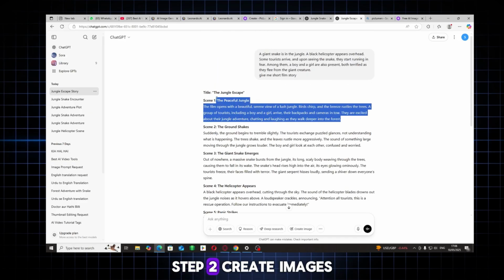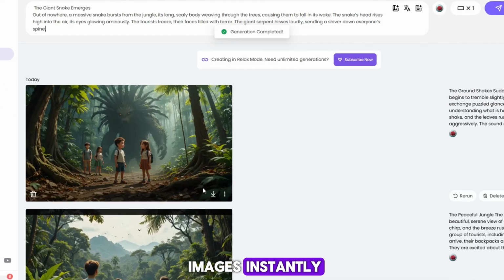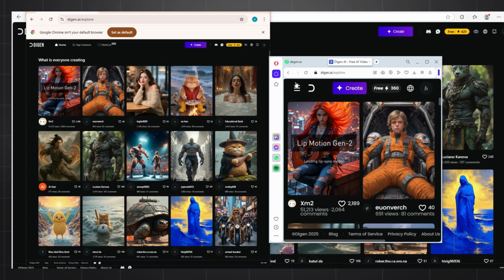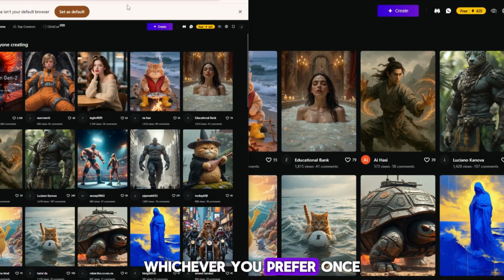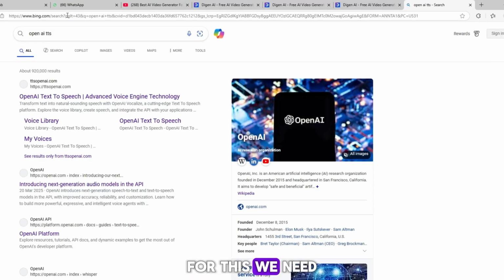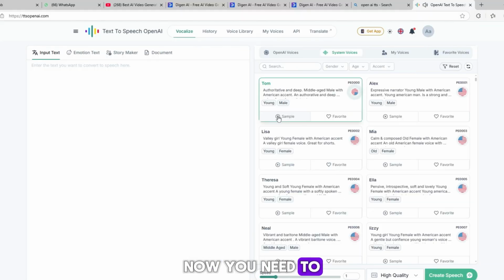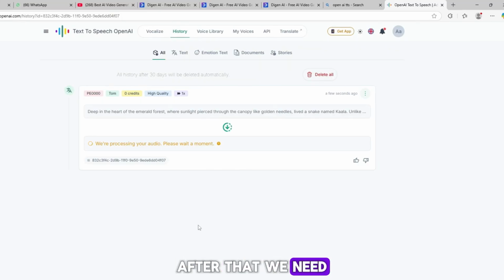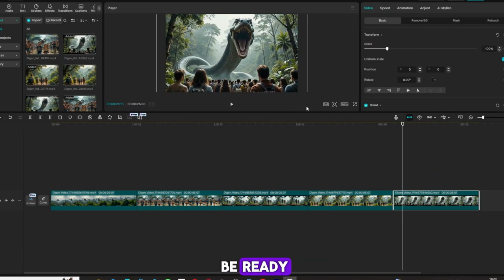How to Create an AI Film in 5 Minutes for FREE | Easy Step-by-Step Guide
Want to create stunning AI-generated films in just 5 minutes? This step-by-step guide shows you how to make professional-quality short films using Digen.AI—completely free and without any prior experience!

In this video, we'll walk you through:

🔹 Choosing the right AI video generator: Explore Digen.AI's free platform to bring your ideas to life.

🔹 Crafting compelling prompts: Learn how to write effective text prompts that yield cinematic results.

🔹 Editing and refining your AI film: Tips on enhancing visuals, adding voiceovers, and polishing your project.

Whether you're a beginner or a seasoned content creator, this guide will help you harness the power of AI to produce captivating videos in no time.

AI film creation

Free AI filmmaking tools

How to make an AI movie

Step-by-step AI guide

AI-generated short film

AI filmmaking for beginners

Text-to-video AI